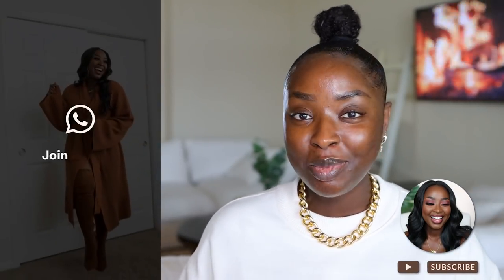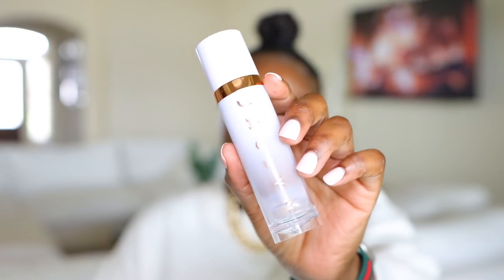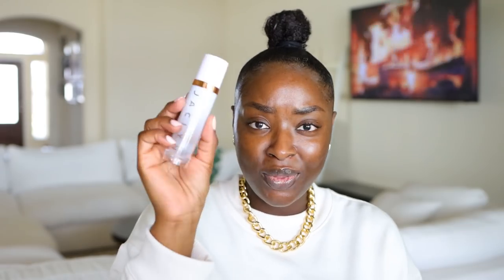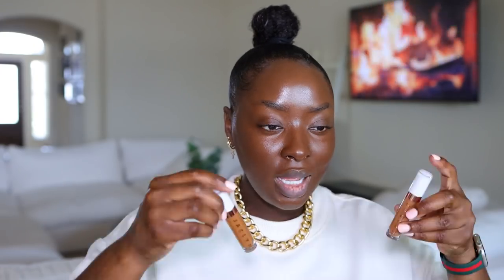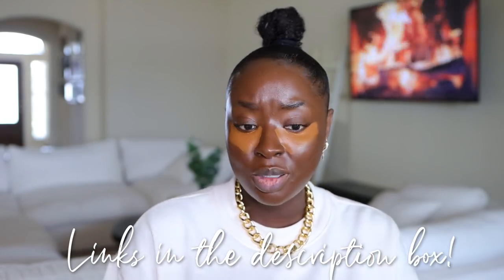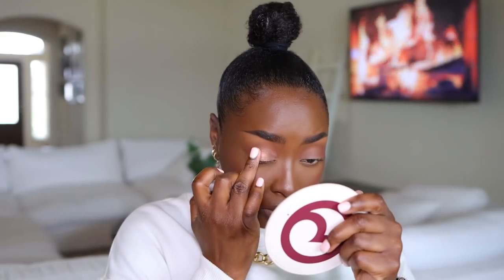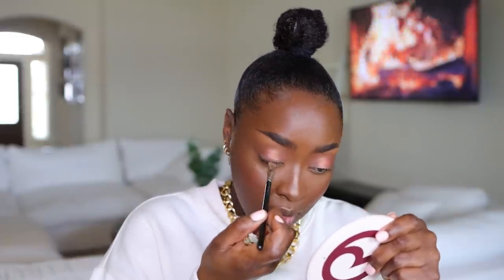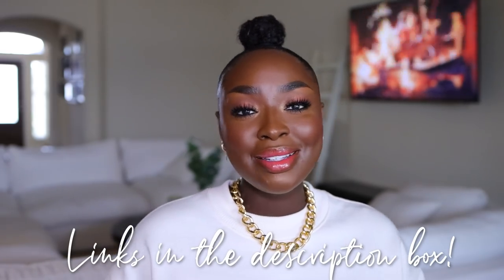JACLYN HILL HYDRATING NATURAL FINISH SKIN TINT FOR DARK SKIN FIRST IMPRESSIONS | MenaAdubea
How are we liking the living room set up? Comment and LMK!

⋙ Elf Cosmetics Lock on Lip Primer
⋙ Jaclyn Hill Blurring Skin Tint
⋙ Jaclyn Hill Faux Filler Perfecting Concealer (Deep Golden Rich)
⋙ NARS Light Reflecting Advanced Skincare Foundation (D6)
⋙ KVD Beauty Good Apple Foundation (98)
⋙ Makeup Sponges
⋙ Patrick Starr One Size Blurring Setting Powder
⋙ NYX Cosmetics CSWS Powder
⋙ Fenty Beauty Pro Filtr' (450)
⋙ Rare Beauty Luminizer (Flaunt)
⋙ Rare Beauty Liquid Blush
⋙ Blush Brush (Rare Beauty)
⋙ ELF Cosmetics Blush (Always Spicy)
⋙ Charlotte Tilbury Brow Cheat (Natural Black)
⋙ MAC Cosmetics Paint Pot (Soft Ochre)
⋙ Aether Beauty Eyeshadow Palette
⋙ iEnvy Lash Glue
⋙ TLB Straight Outta Patience Eyeliner
⋙ Lawless One and Done Mascara
⋙ Charlotte Tilbury Pillow Talk 3 Intense
⋙ Limecrime Liquid Lip (Riot)
⋙ Lawless Gloss (Daisy Pink)

-- SENDING A PACKAGE? --
Mena Adubea

1 Peter 3: 3 - 4